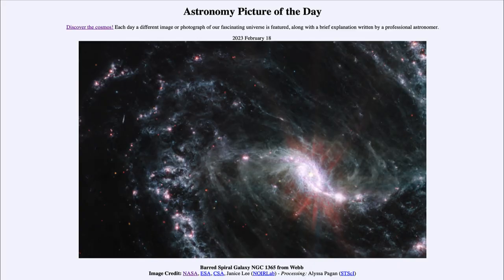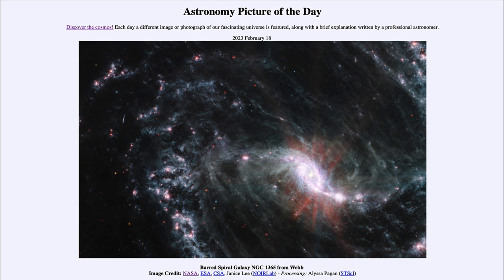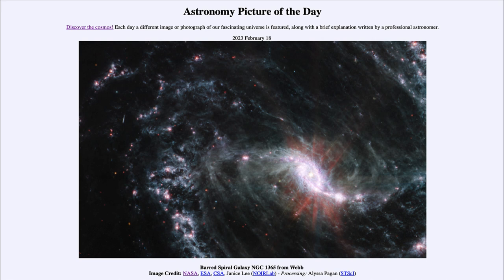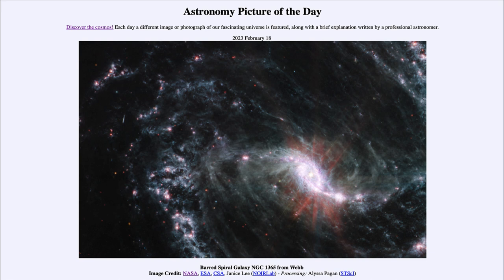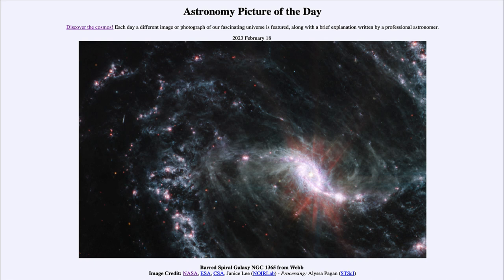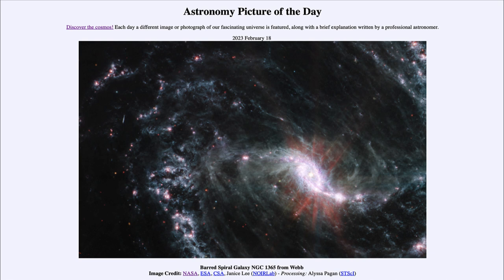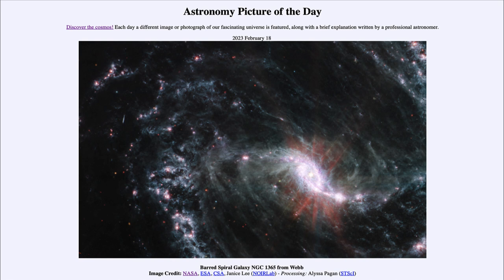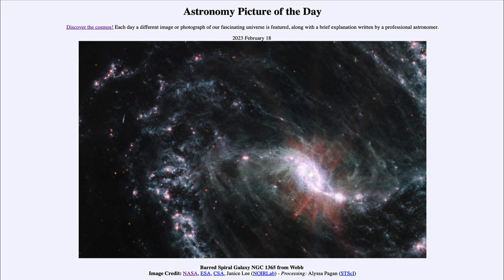2023 February 18 - Barred Spiral Galaxy NGC 1365 from Webb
In today's image, we see NGC 1365 which is an example of a barred spiral galaxy like our own Milky Way. This is imaged from the James Webb Space Telescope which gives us a view of it in the infrared part of the spectrum. The longer wavelength IR light is better able to penetrate through dust in the galaxy giving us a better look into and a better understanding of these galaxies.